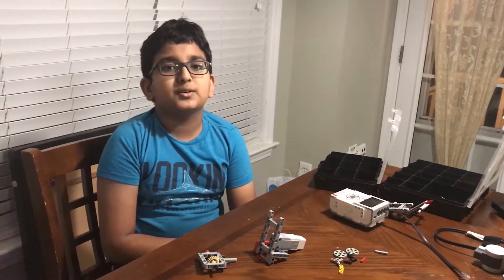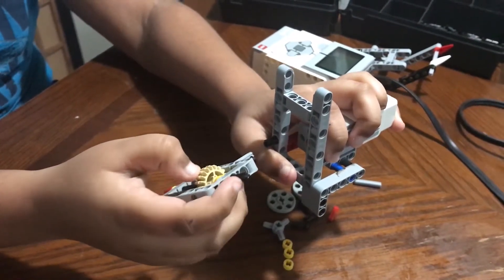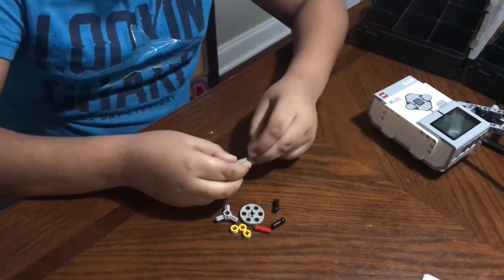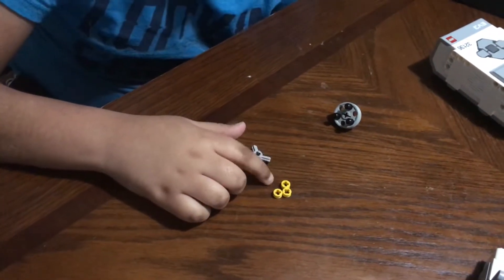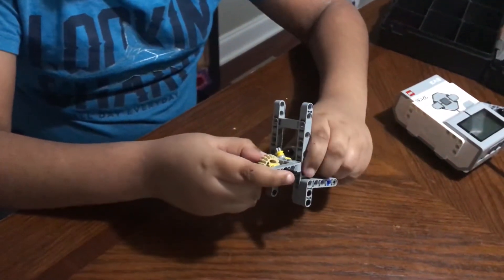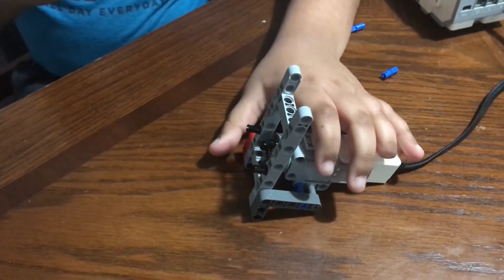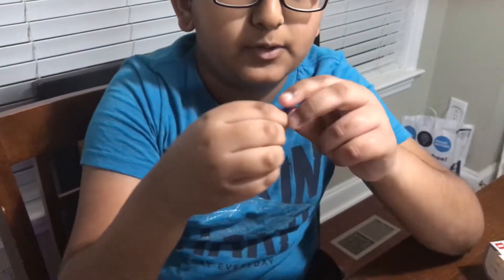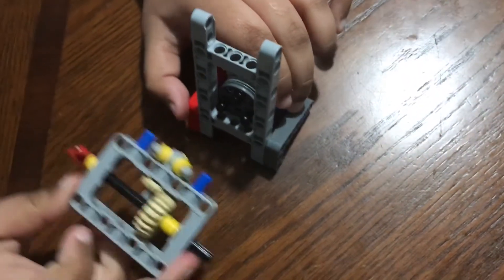Dog Gears and Pinless Attachments in FLL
This video explains the uses of dog gears and pinless attachments in FLL